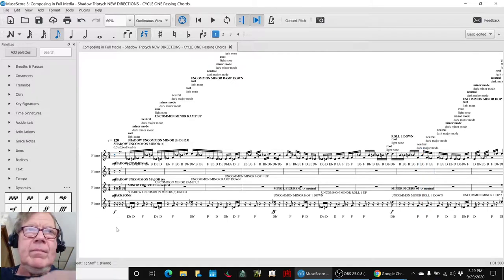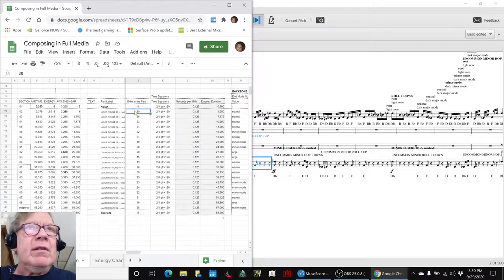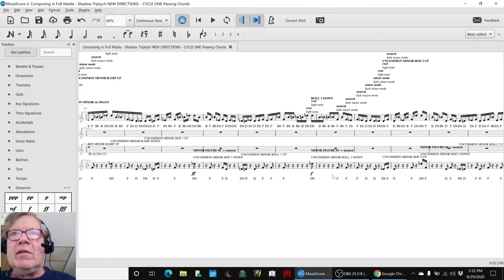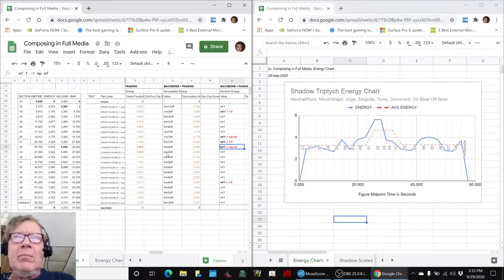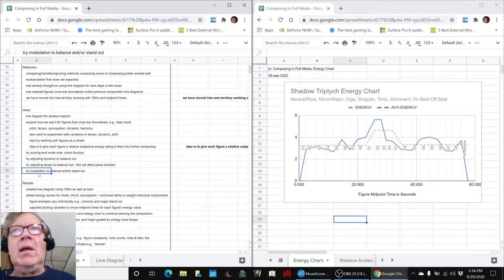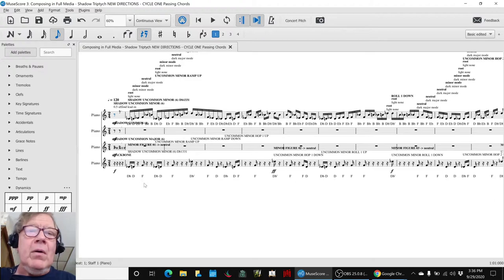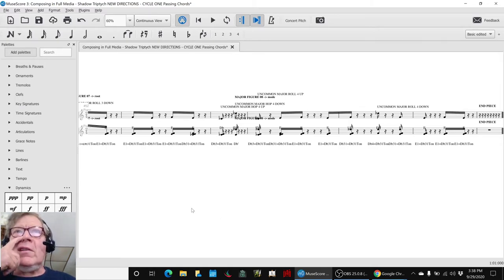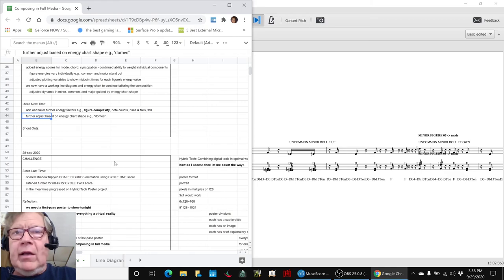Composing in Full Media Part 33 LINE DIAGRAM Stream Highlight 29 Sep 2020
a shadow triptych line diagram and energy chart are created and first changes to the score are made